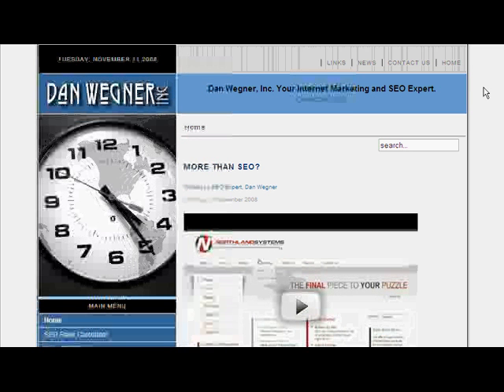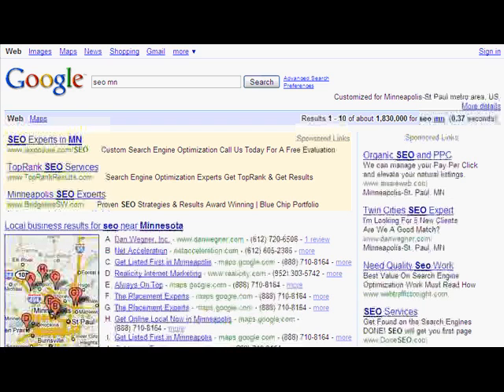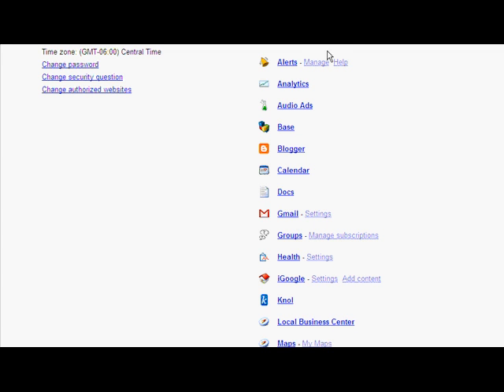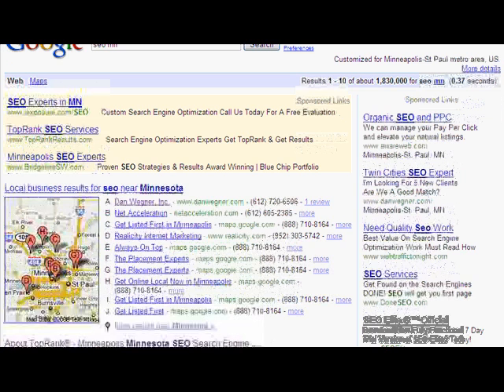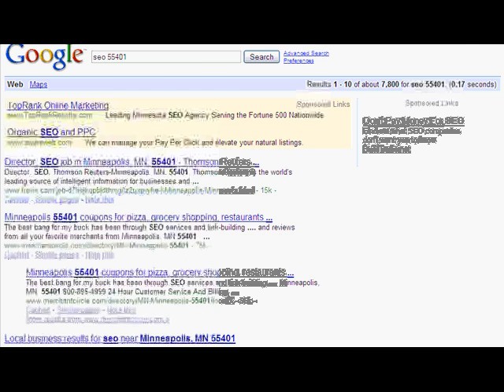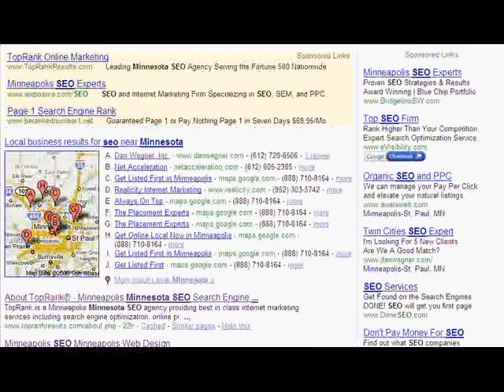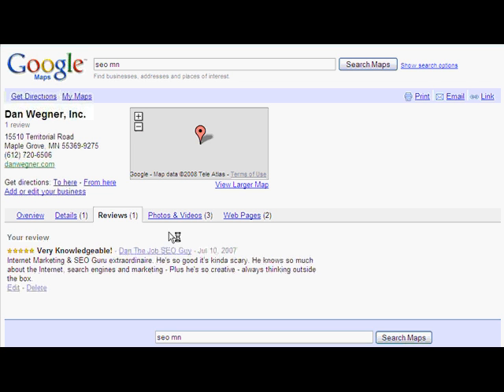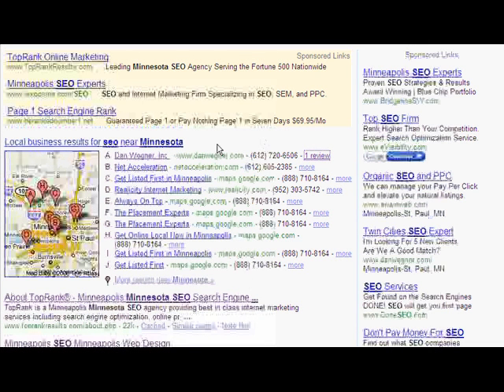SEO MN - Google's Local Business Results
- Dan Wegner shows how to get in, and rank in Google's Local Business Results.